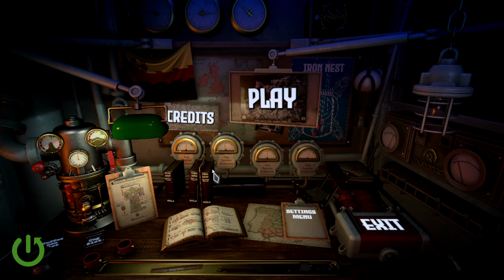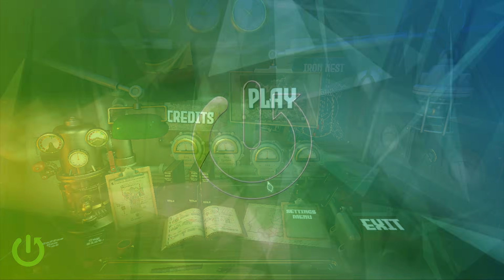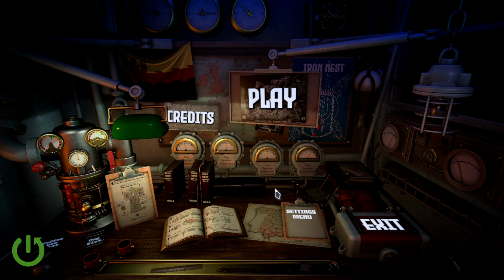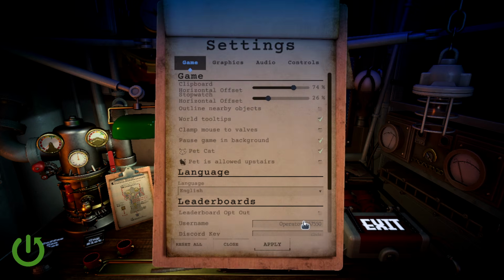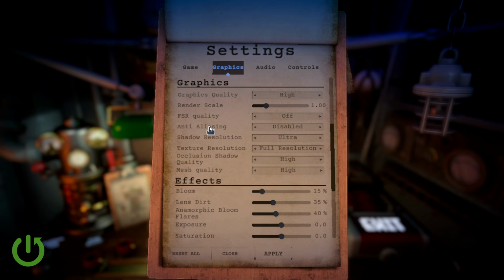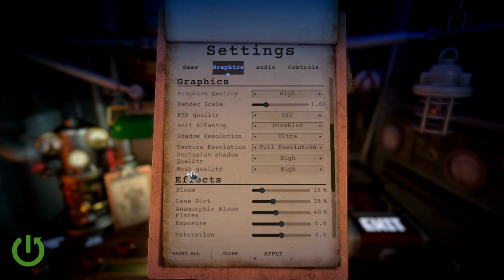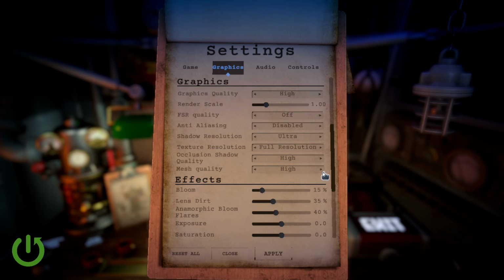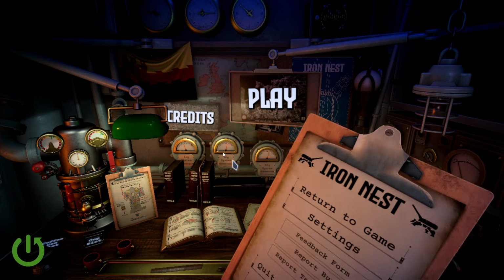IRON NEST - How to Change the Mesh Quality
In this video I show how to change the mesh quality setting in IRON NEST: Heavy Turret Simulator so you can adjust your graphics performance. You'll open the settings menu by clicking the clipboard icon in the main menu or pressing Escape, then select Graphics and scroll down to find Mesh Quality. You can choose from presets like Very Low, Low, Medium, High, or Ultra, hit Apply, and close the menu to return to the game.

How to change mesh quality in IRON NEST?
Where is the graphics section in IRON NEST settings?
What are the mesh quality presets in IRON NEST?

0:00 Intro - changing mesh quality settings in IRON NEST
0:06 Open Settings menu via clipboard or Escape key
0:21 Navigate to Graphics section in settings
0:28 Locate Mesh Quality option at bottom of screen
0:37 Available Mesh Quality presets (Ultra/High/Medium/Low)
0:47 Apply changes and return to game
0:57 Outro